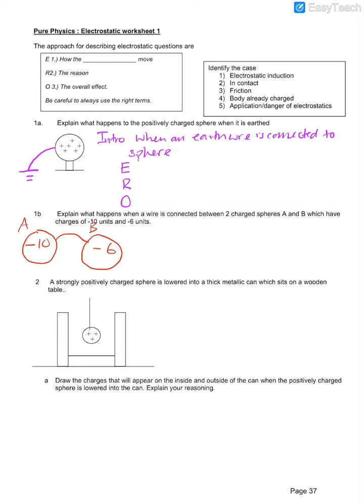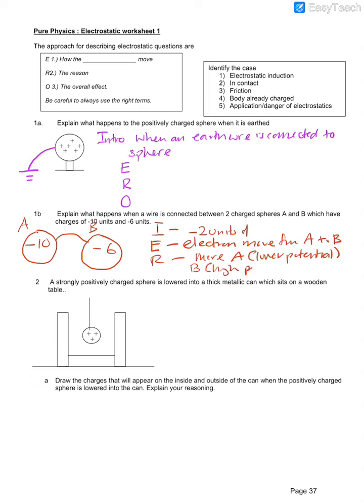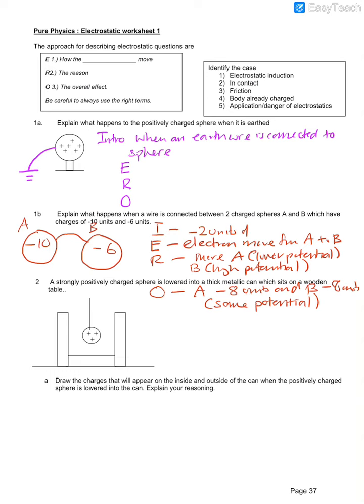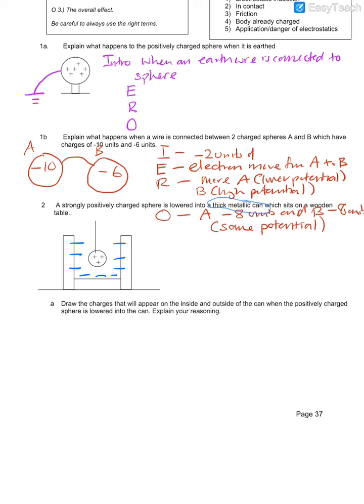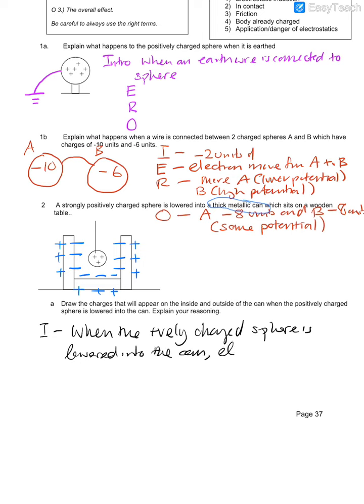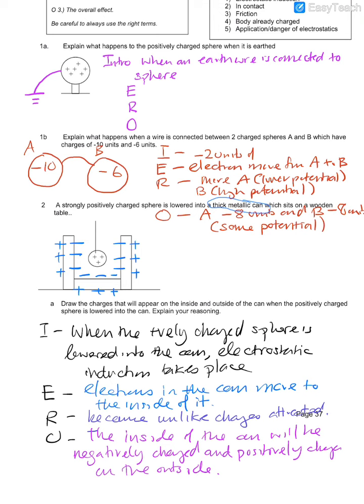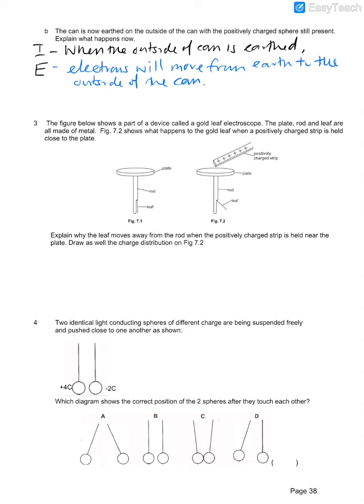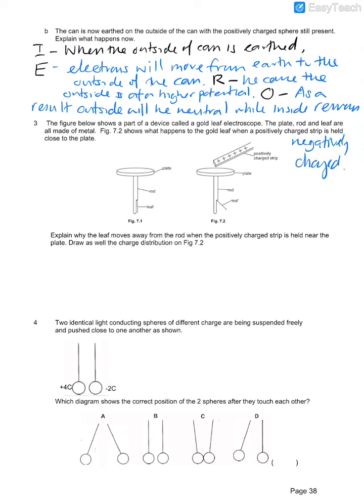Electrostatics worksheet Q1 and Q2 Pg 37 of the booklet